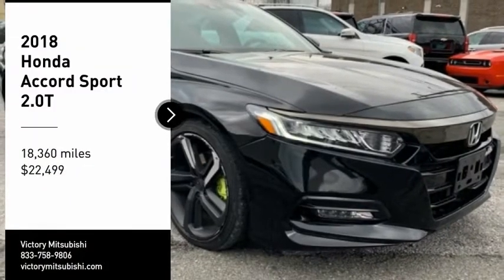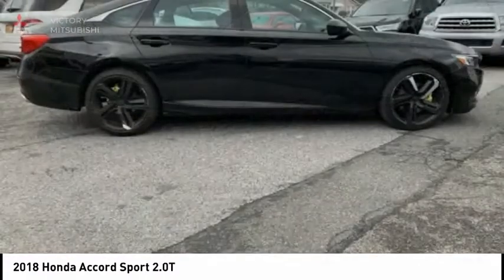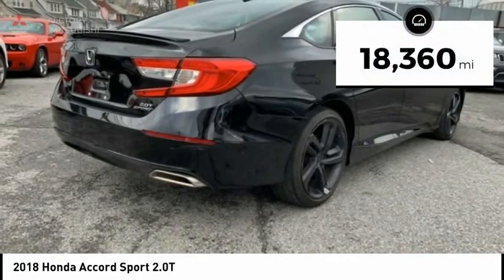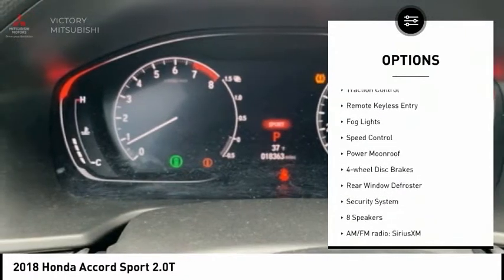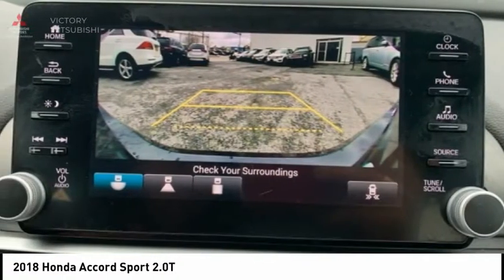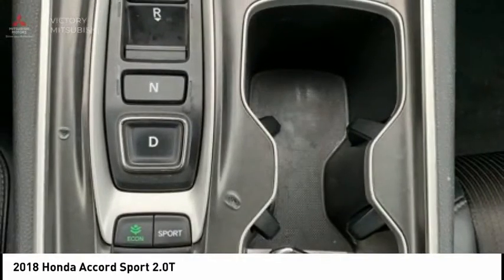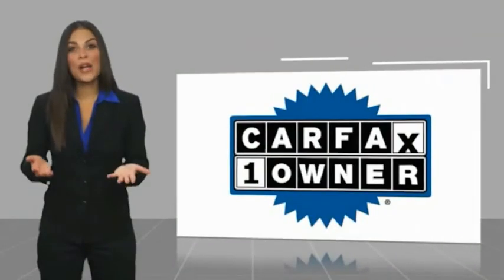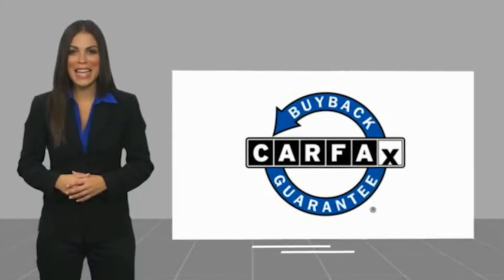2018 Honda Accord Bronx NY 2956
2018 Honda Accord Sport 2.0T

Victory Mitsubishi
4070 Boston Road

Welcome to Victory Mitsubishi! We offer a combined inventory of 400 cars new and pre-owned vehicles and all come with a quality assurance inspection also our new cars have an unprecedented 10 year 100k mile warranty we also have vehicles car for any want or purpose. Come in to test drive this Honda Accord Sport 2.0T today! *, Black w/Leather-Trimmed Seats.brCARFAX One-Owner.br2018 Honda Accord Sport 2.0T Crystal Black Pearl 4D Sedan Save yourself Time and Money - Fill out a credit application online at victorymitsubishi.com and get pre-APPROVED! Same day delivery. View our entire inventory by visiting our virtual showroom at victorymitsubishi.com - Only 2 blocks away from Exit 13 off I-95 or Minutes from exit 7 on the Hutchinson Parkway. While we make every effort to ensure the data listed here is correct, there may be instances where the pricing, options or vehicle features may be listed incorrectly. Dealer cannot be held liable for data that is listed incorrectly. Visit Victory Mitsubishi online at victorymitsubishi.com to see more pictures of this vehicle or call us at today to schedule your test drive. please refer to dealers website for exact pricing and for any incentives that we my apply!br*